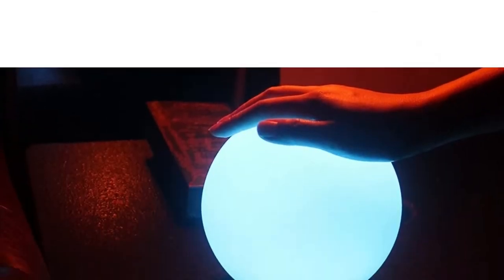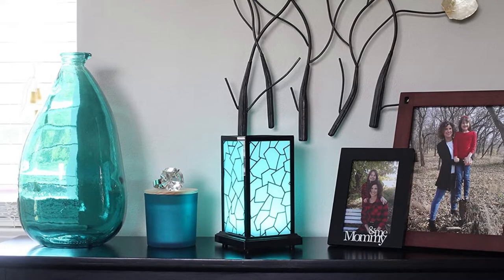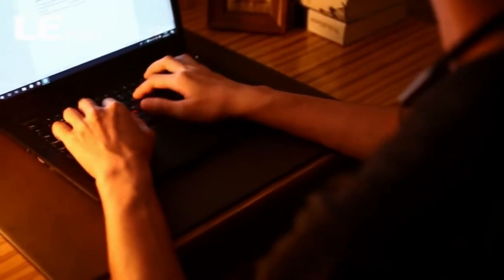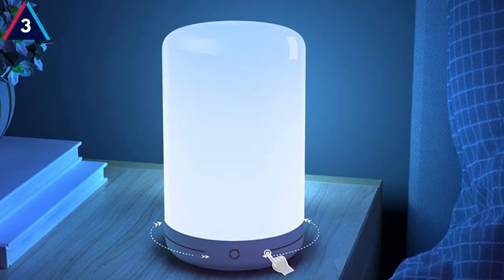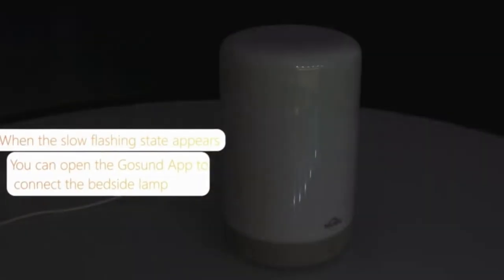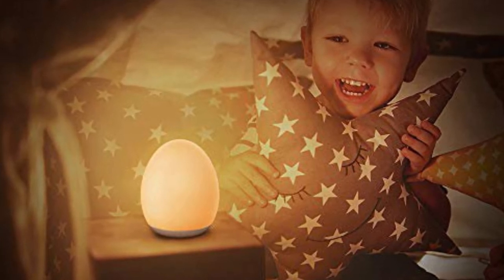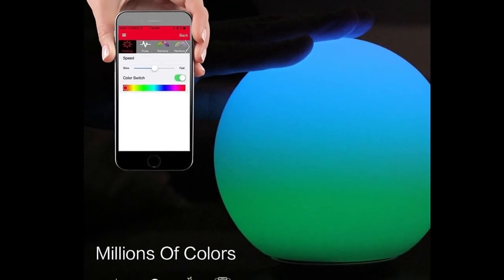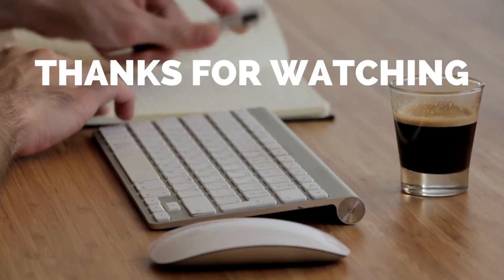Top 5 Best Long Distance Touch Lamps 2024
What are long distance touch lamps and do they work? In this video, we are going to talk about the best long distance touch lamps and review a few of them. By the end of the video, you will know what to look for when buying a long distance touch lamp and which one is the best for you. Don't miss it!

Best Long Distance Touch Lamps